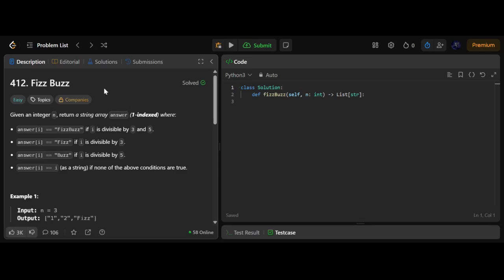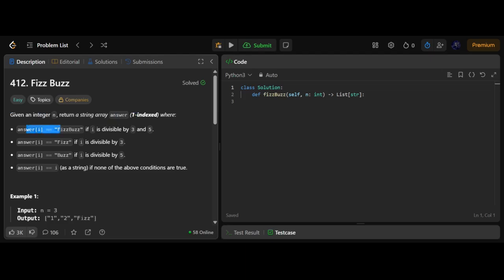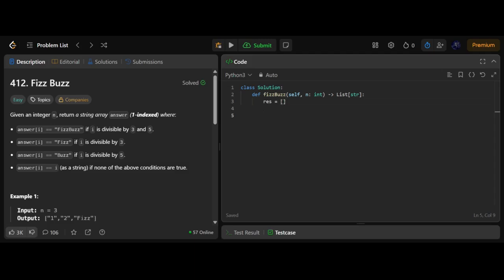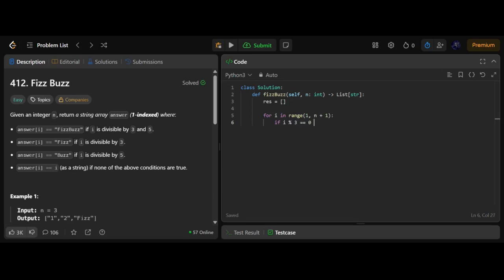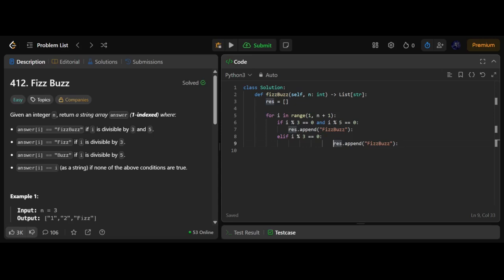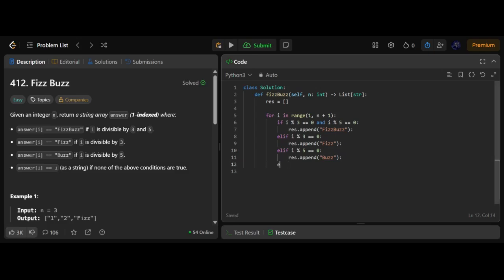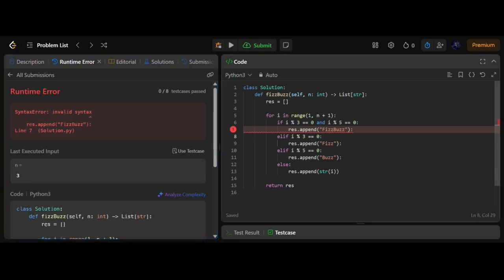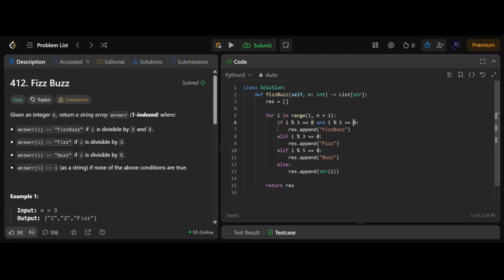Fizz Buzz - Leetcode 412 - Python